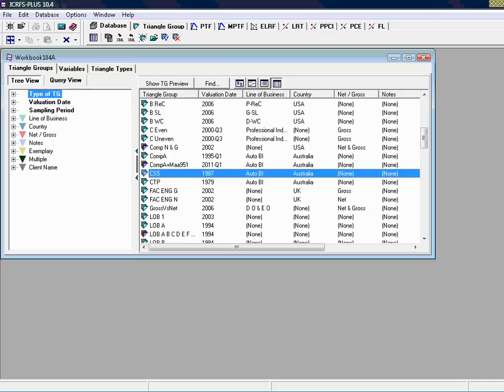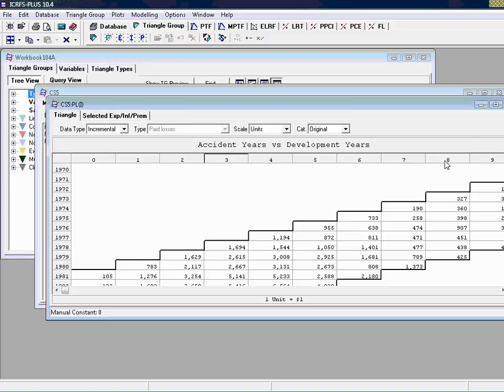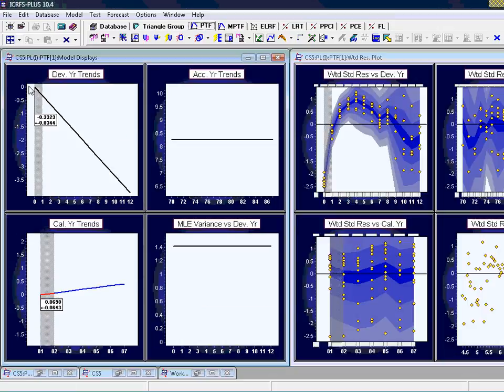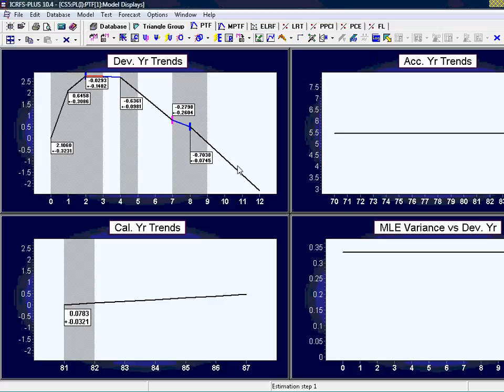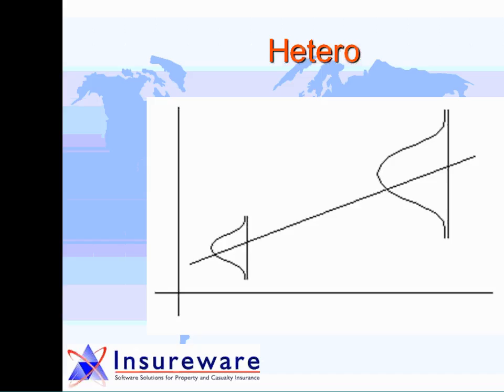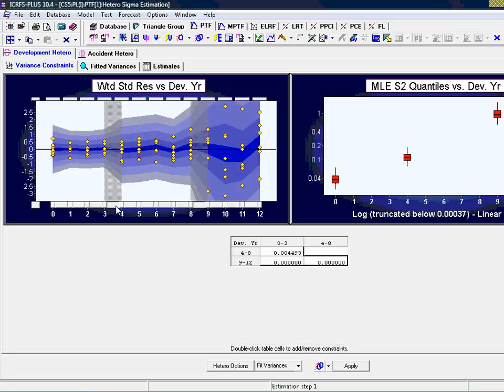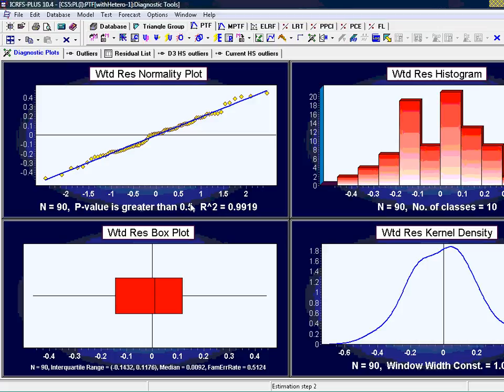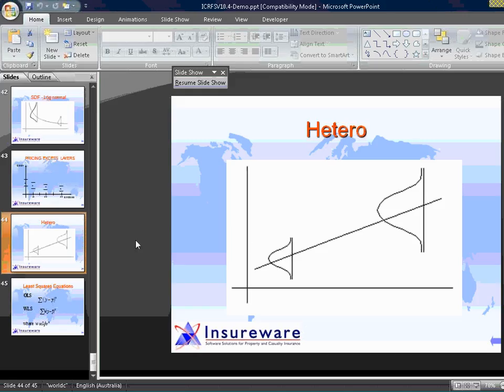Video 5 1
In this video, we introduce varying process variance (heteroscedascity) by development lag within the context of the PTF modelling framework. This is easiest to understand in terms of changes of percentage variability. Generally small payments vary more on a percentage scale than large payments.

We illustrate first using manual hetero analysis. In subsequent videos, we use automatic hetero adjustment.

The modelling of process variance is the fourth component of the PTF modelling analysis. Process variation is a common feature in all real data. This component of the model is just as critical as the changes in trends.